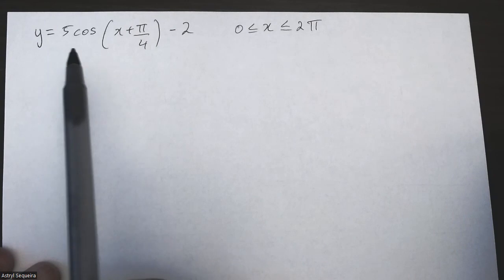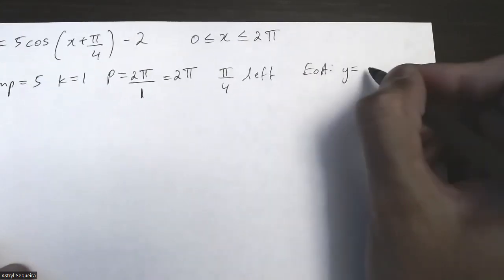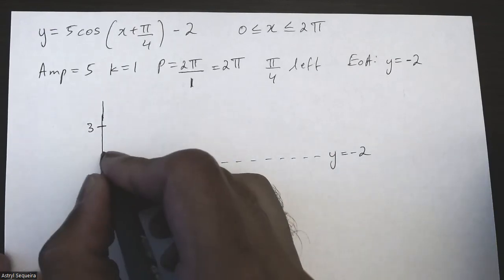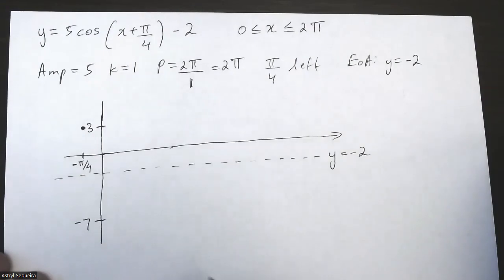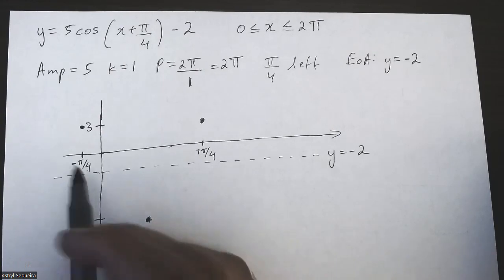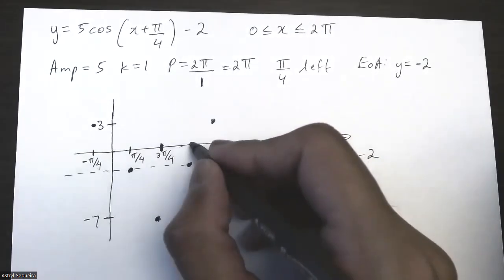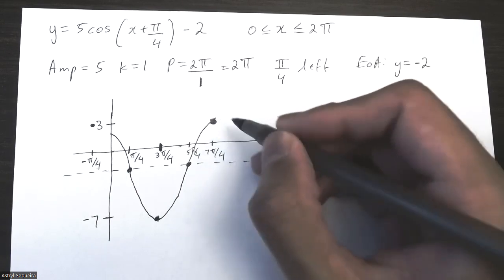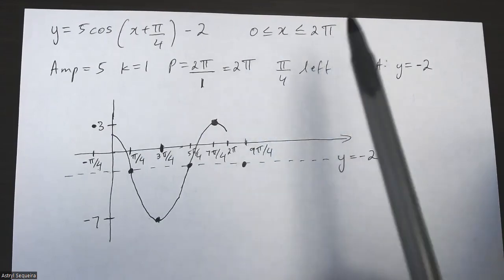Grade 12 Advanced Functions - Sketching a cos function with transformations (ch 6.4)